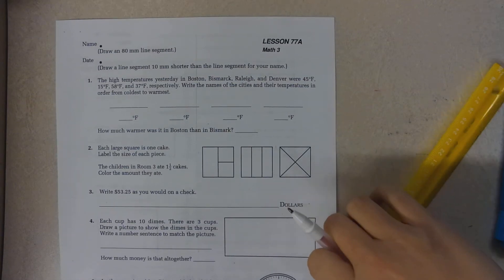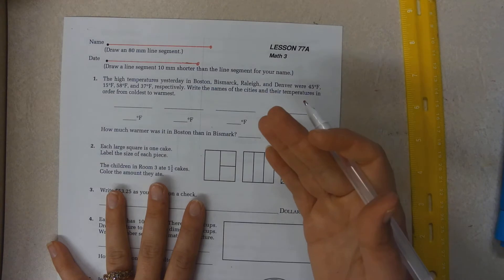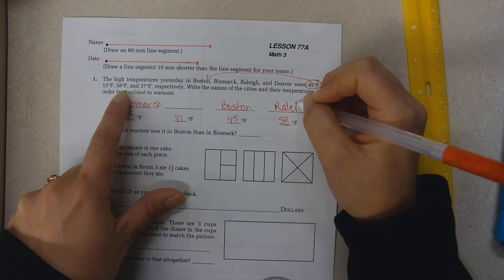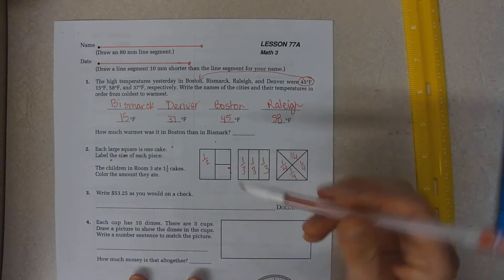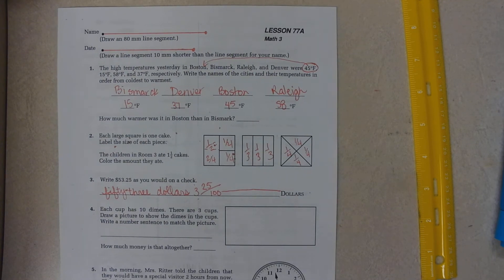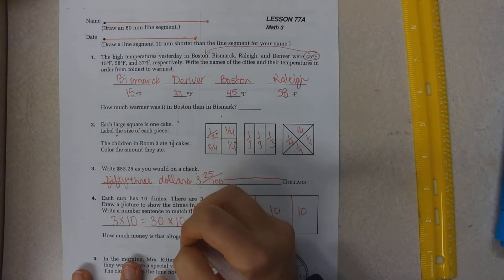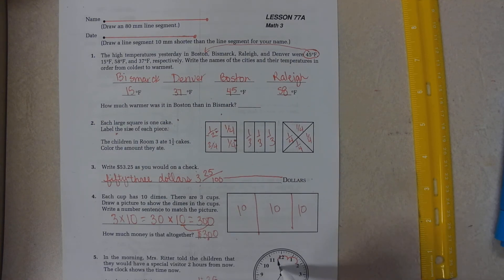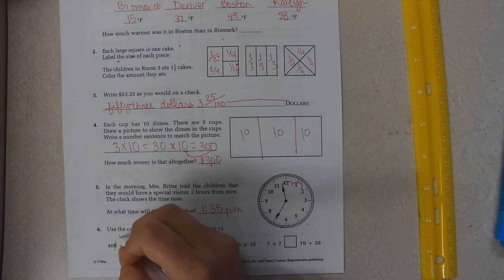3rd Grade Saxon Math Lesson 77